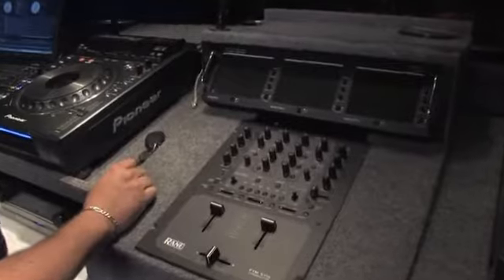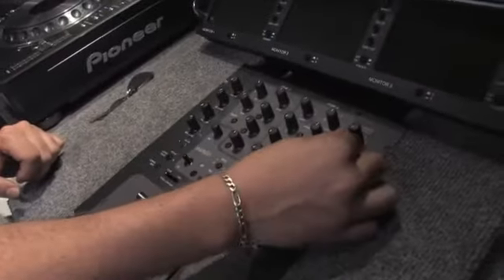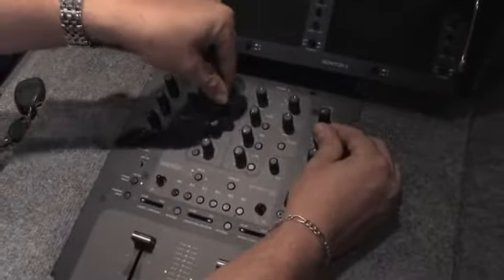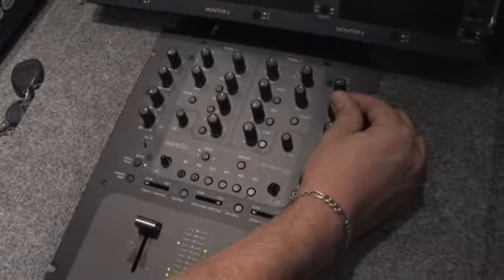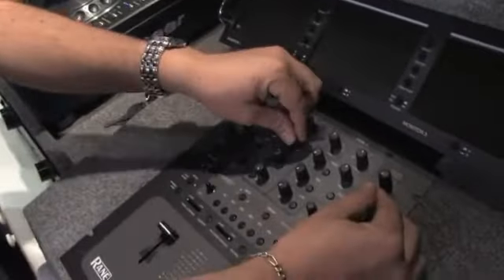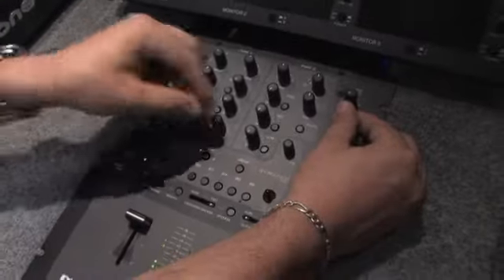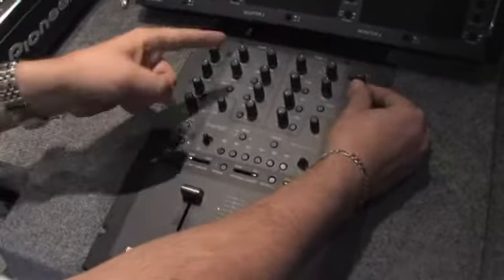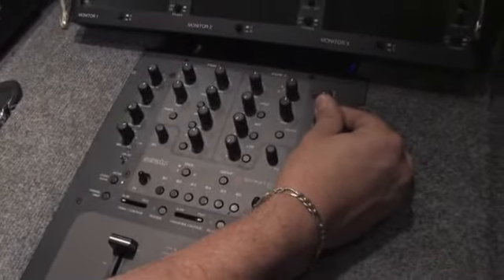How to Set your Audio Levels as a DJ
Do you know how to adjust your levels in creating good beats? No matter where you are, in the night club or just a house party, knowing how to do it is essential. Adjusting your equalizer levels during your set will showcase your creativity as a DJ. Eric Roman, also known as DJ Empire, shares a lesson on how to isolate certain levels of a song to emphasize particular sounds.